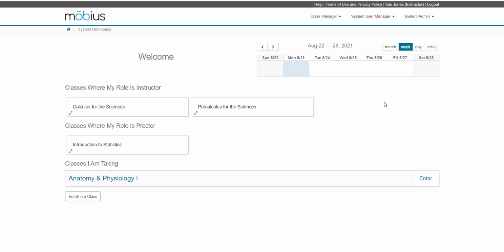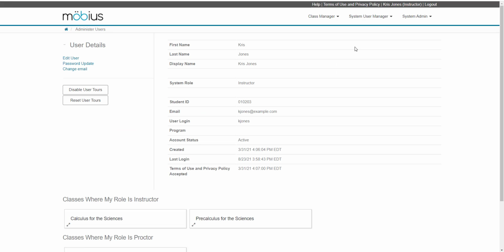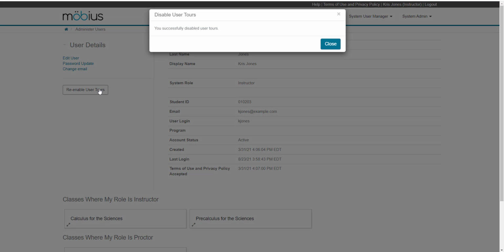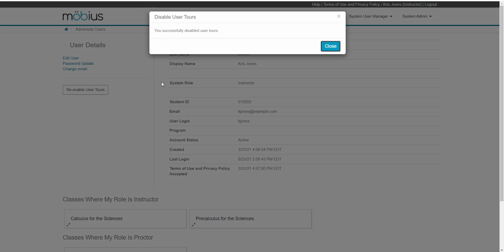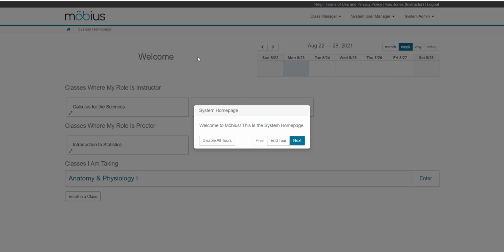Disable User Tours | Möbius Video Guides by DigitalEd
Learn how to disable Möbius User Tours with this step-by-step video!

where you can read the “Disable User Tours” help topic section